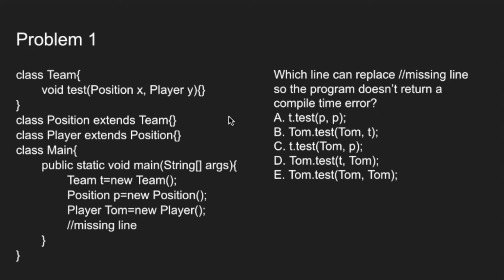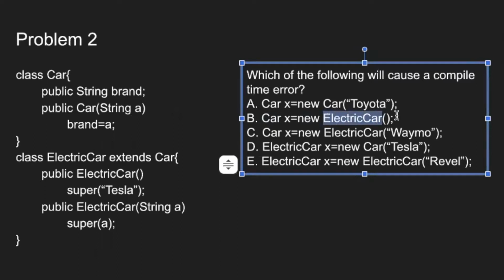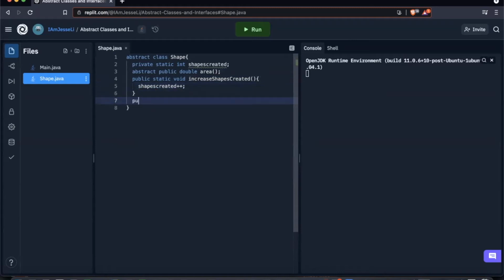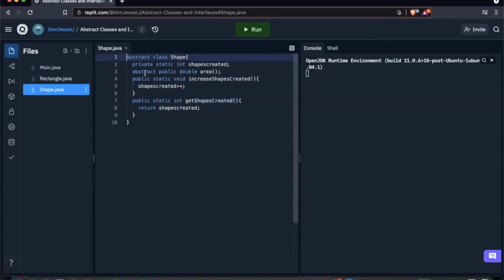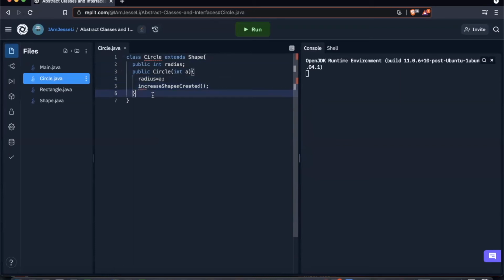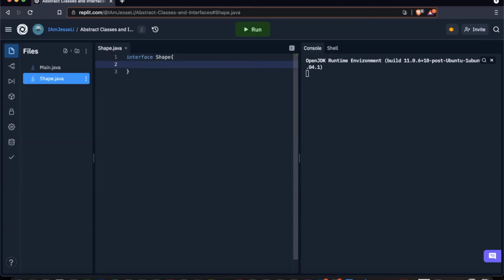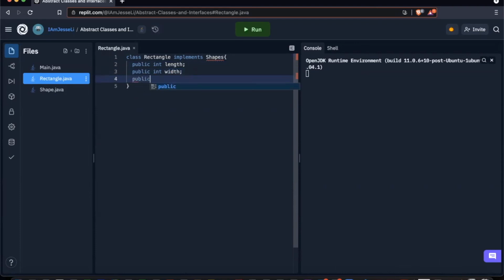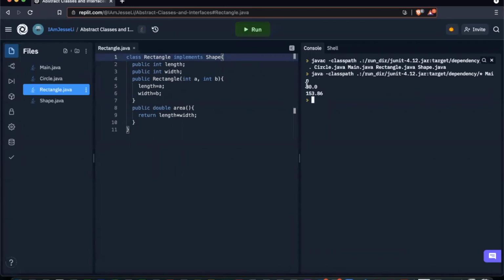AP Computer Science A || Abstract Classes and Interfaces (Video 9)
Video 9 of AP Computer Science A covers abstract classes, abstract methods, interfaces, and final variables.

0:00 Intro
0:04 Warmup Problem 1
0:54 Solution to Warmup Problem 1
2:24 Warmup Problem 2
2:34 Solution to Warmup Problem 2
3:14 Abstract Classes
10:09 Interfaces
14:26 Outro